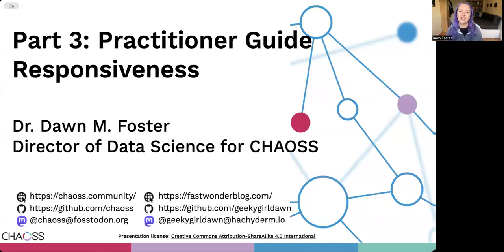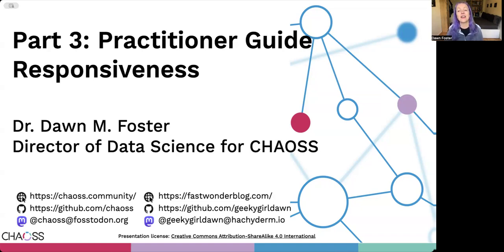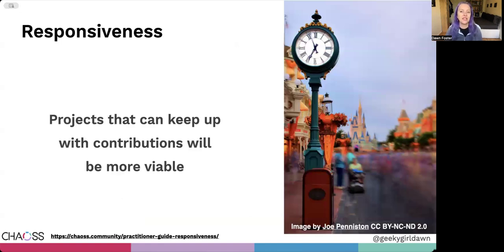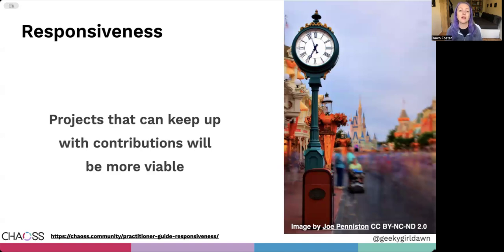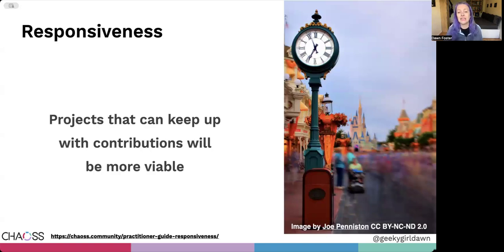Practitioner Guide: Responsiveness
In this video, the CHAOSS Director of Data Science, Dr. Dawn Foster, gives a brief overview of the Practitioner Guide for defining, tracking, measuring, and improving Responsiveness in your open source project. This Guide is part of a series of Practitioner Guides published by CHAOSS, and it is highly recommended that you first read the Introduction before proceeding.